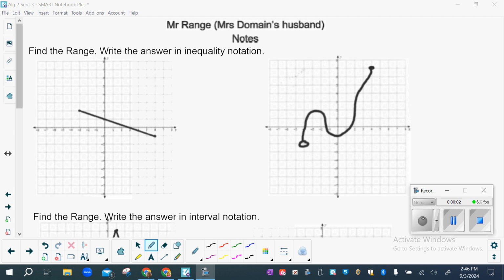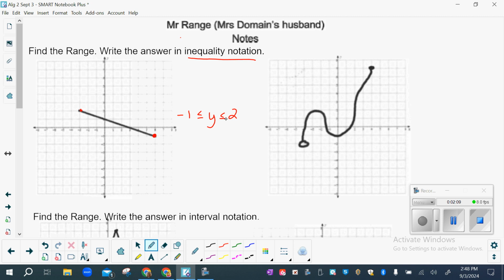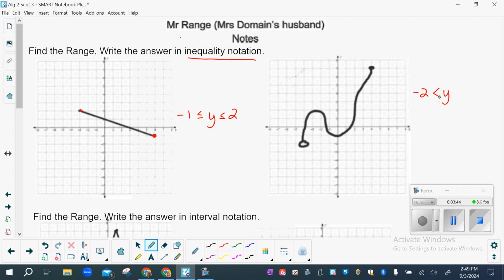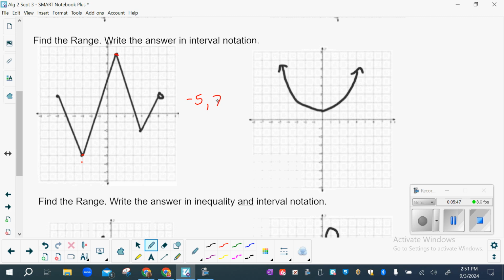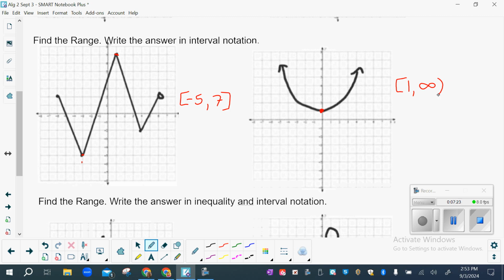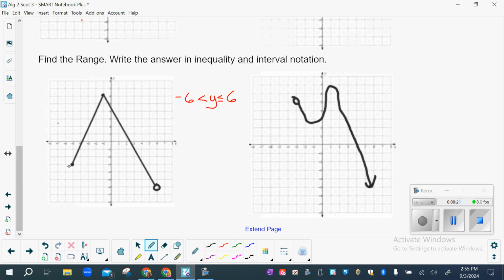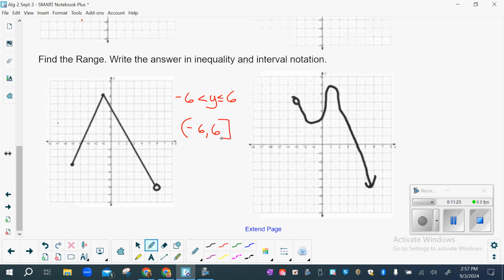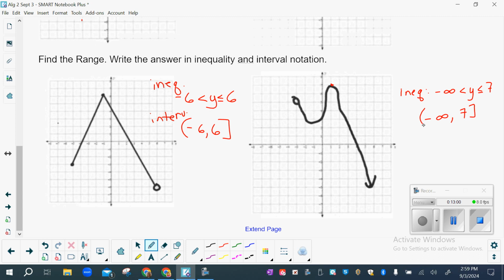September03 Alg 2 0300